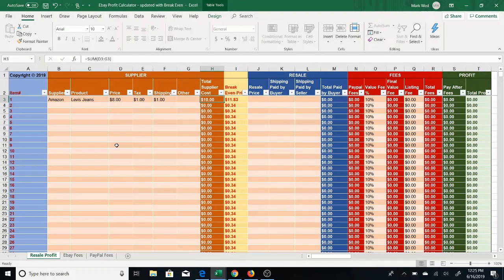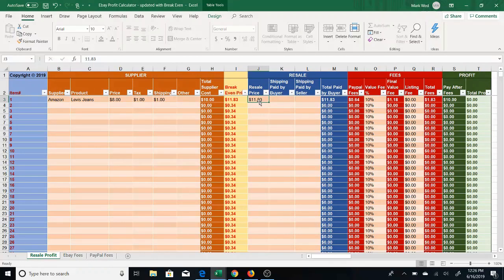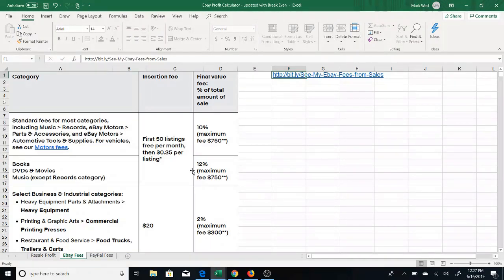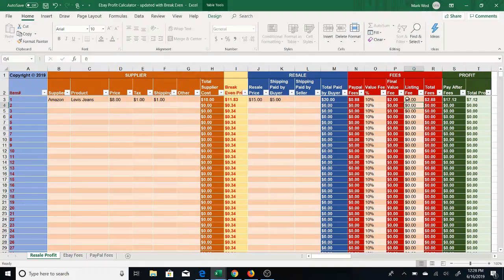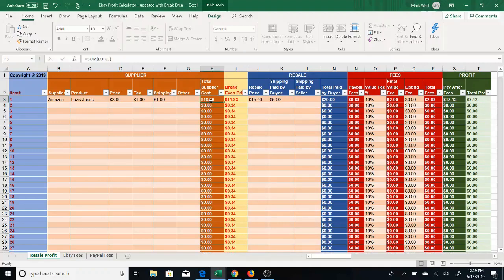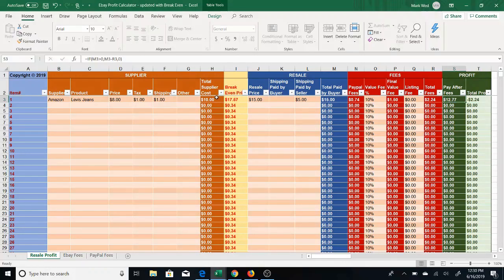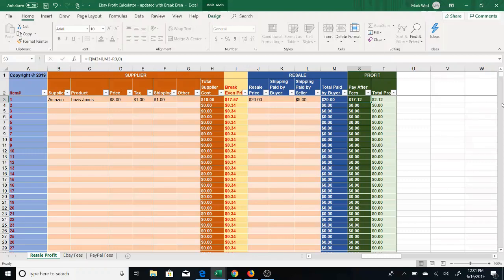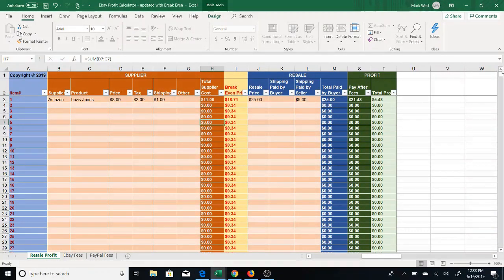eBay Profit Calculator with Break Even Price (Free Excel Spreadsheet)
Use this Excel spreadsheet to determine and track your profits on eBay. This spreadsheet has been updated with changes reflected in this update video for 2020

PLEASE NOTE changes since the time of this video
#1 - The break even price changes with the buyer's shipping payment
(since this affects the total payment/fees)
#2 - Calculates the Markup (Profit% of Original Cost) and Margin (Profit% of Sale Price)
#3 - PayPal fee now includes the PayPal % paid on the buyer's tax
(tax is unpredictable so it is not calculated in break-even; break-even assumes 0 buyer tax)
#4 - Column for eBay item# and automated link to view the listing

Postal Scale - Great desktop scale for weighing items up to 50 pounds; Digital Scale